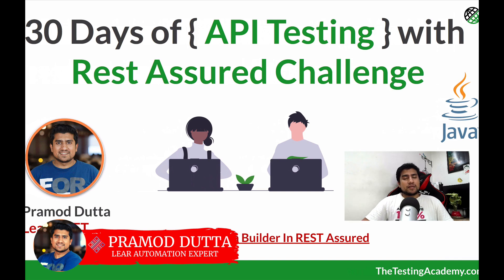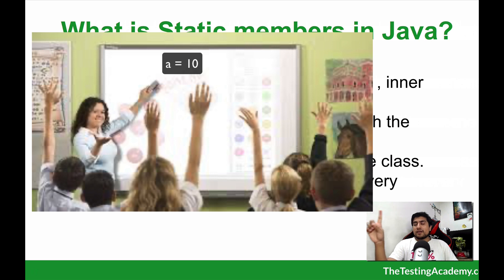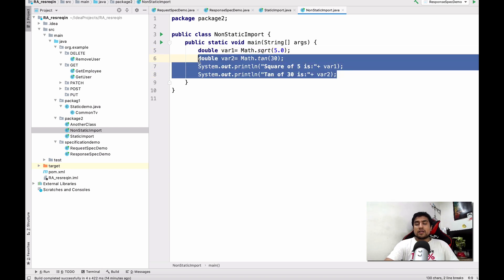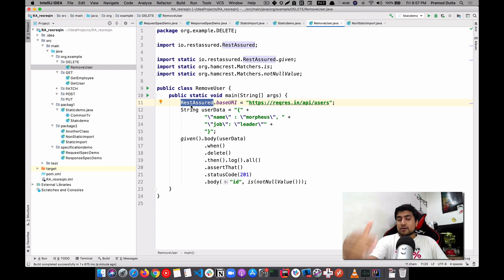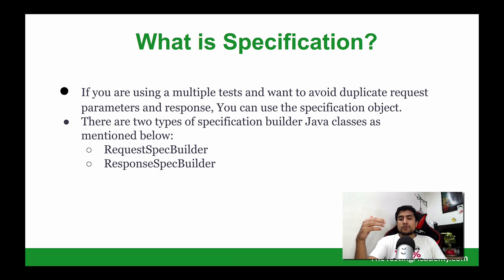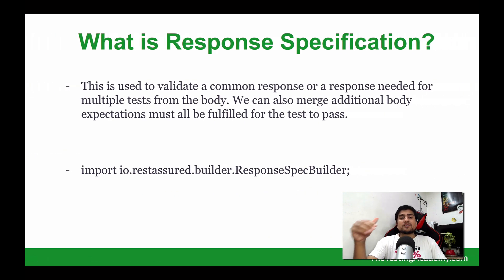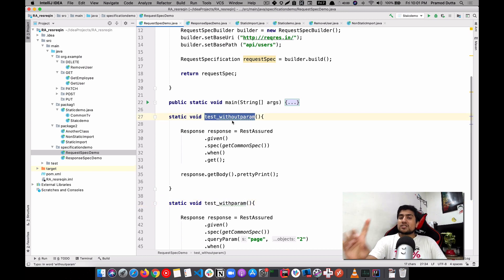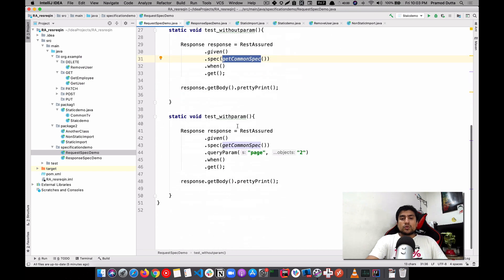How to Perform Request & Response Specification in Rest Assured | API Testing Tutorial | Day 16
Hey BugHunters,  In this video we are going to discuss Request & Response Specification in Rest Assured and Static import in Java.

This is part of the video serious REST Assured API testing Beginner Tutorial

P.S:
This is Day 16 of the 30 days of API Testing challenge Series. Where will learn the Basics before jumping to API Automation.

✅ Time Jump

✅ What is Static members in Java?

We can use static with a variable, method , inner class and blocks.
They are associated with the class not with the object.
You can use them without instantiating the class.
A static variable of a class is shared by every instance of that class.

✅ What is Specification?

If you are using a multiple tests and want to avoid duplicate request parameters and response, You can use the specification object.
There are two types of specification builder Java classes as mentioned below:
- RequestSpecBuilder
- ResponseSpecBuilder

✅ What is RequestSpecification?

It used when a few common parameters are needed for multiple and/or different tests while creating a request.
import io.restassured.builder.RequestSpecBuilder;

✅ What is Response Specification?

This is used to validate a common response or a response needed for multiple tests from the body. We can also merge additional body expectations must all be fulfilled for the test to pass.
import io.restassured.builder.ResponseSpecBuilder;

REST Assured is a Java library that provides a domain-specific language (DSL) for writing powerful, maintainable tests for RESTful APIs. I'll be using real-world code examples you can copy, run, and reuse directly in your own test automation efforts